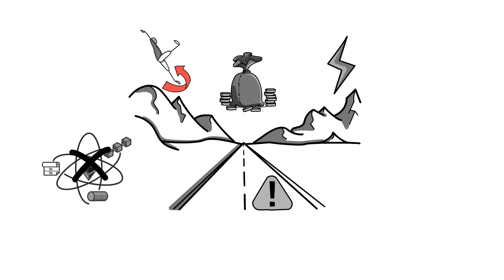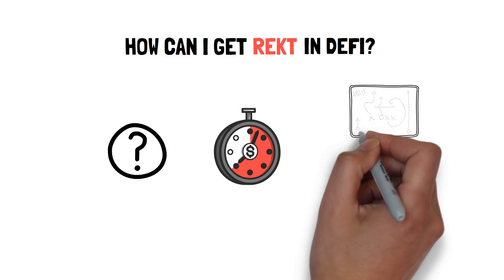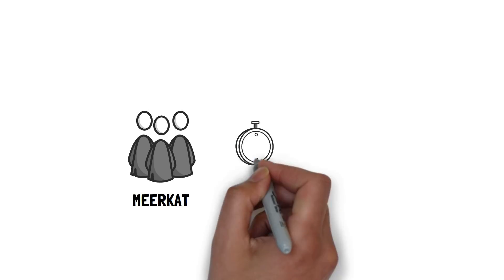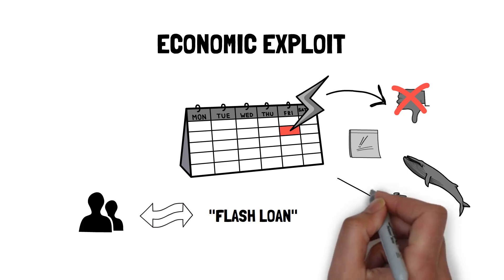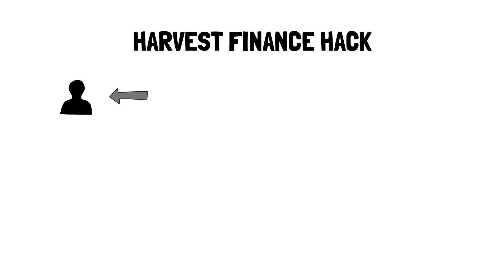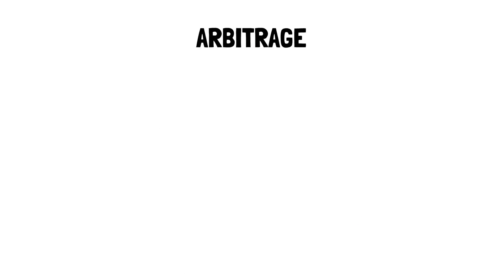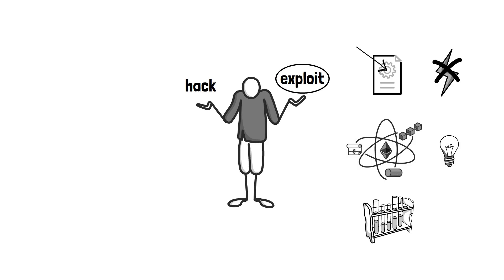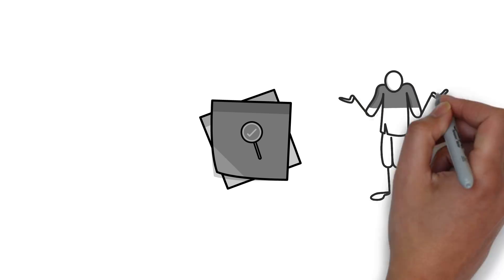How (Not) To Get REKT - DeFi Hacks Explained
Every opportunity comes with risks, and DeFi is no exception. For every way you can make money in DeFi, it seems there are at least two ways you can lose it. Although these risks can’t be avoided entirely, with careful risk management and sensible judgement, you can at least decrease your chances of getting totally REKT.

So what are some of the most common ways people lose money in DeFi? What are the different types of hacks and exploits? And most importantly, how can you minimise your chances of being negatively affected by hacks in the future? You’ll find answers to these questions in this video.